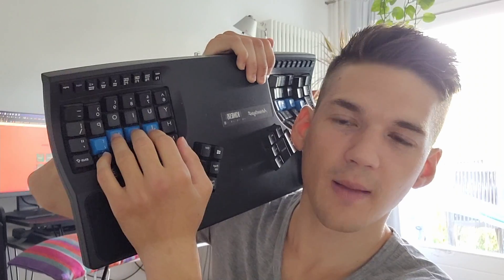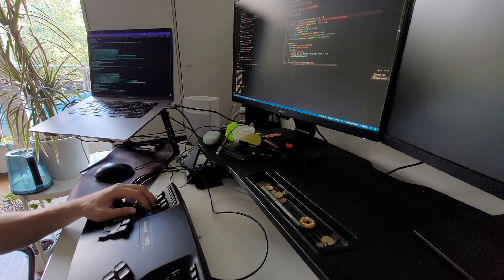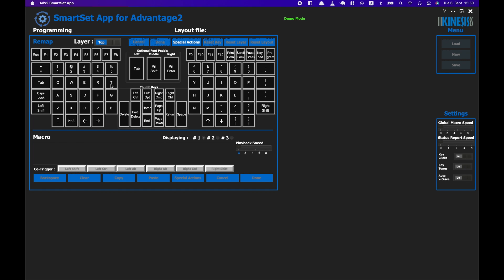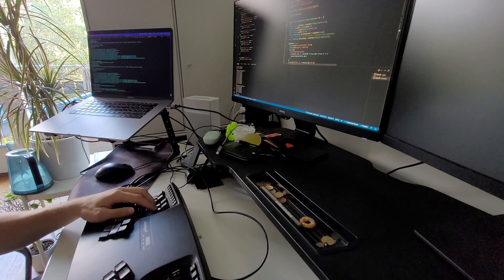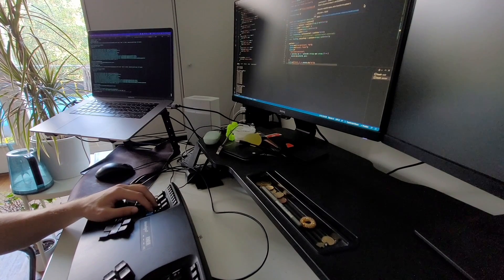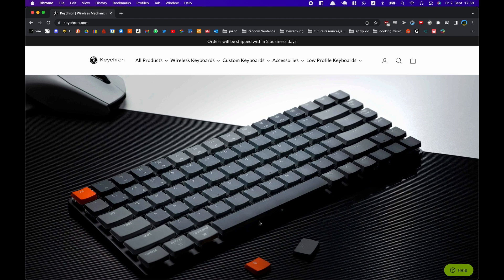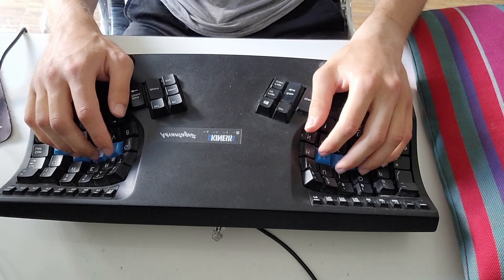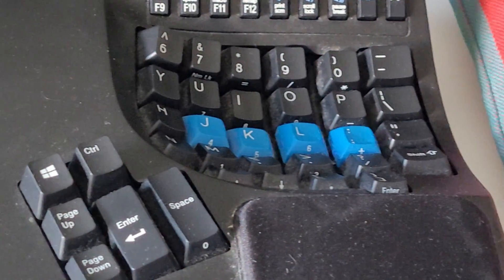Kinesis Advantage 2 Review | Heavy use after 1 year of programming with vim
With all the advancements made in technology, and how fancy and modern the tooling around software engineering looks, I expected more. I thought there would be more of a caved path for the optimised workflow. I understand not everyone uses vim. But vim is still quite popular.
After working with a macbook for 2 years my hands started to seriously deteriorate. I had known about split keyboards, ortolinear layouts and thumbclusters from my hacker news browsing. But I realised that now that I needed to try something like this, it is actually difficult to buy such an unorthodox keyboard in Europe or at least in Germany. There are the ergodox, the moonlander, and the ultimate hacking keyboard …and the advantage 2. As only the latter was available to me, thats what I ended up buying.
I was massively excited to receive it. It took me around 2 days to get the hang of it, and 2 weeks to properly use it. At the beginning my finger would shift horizontally like on a regular keyboard. However, once it clicked to my brain that I merely need to vertically move my fingers, it was amazing. The reason is that you never fat finger (press the wrong key), that is for the main writing keys. For all the special characters this still easily happens.
Even now Im still slower on the advantage2 but all my inputs are more deliberate and accurate.
The reprogramibilty works but is lacking. Its easy to forget some days later just how you remapped the keys. Later I found software that helps a great deal. But the offical documentation is not excellent.